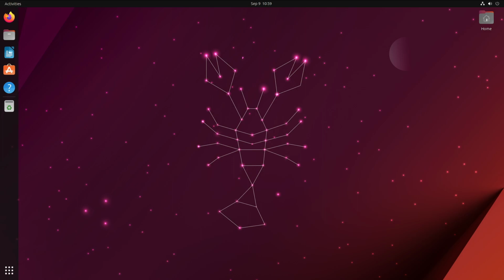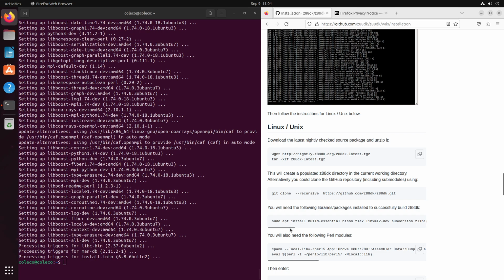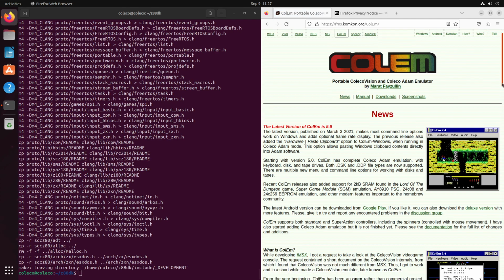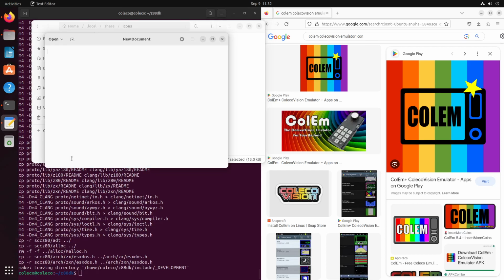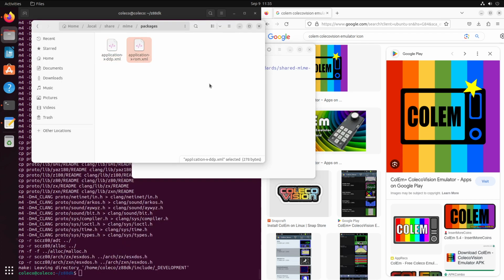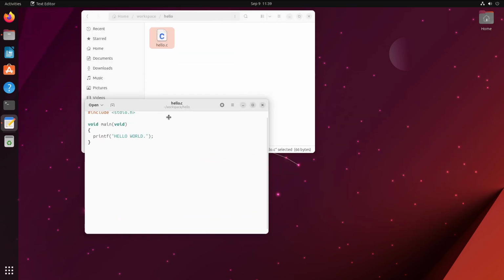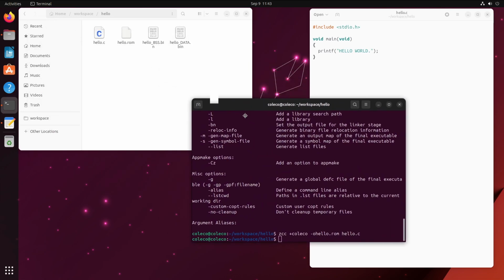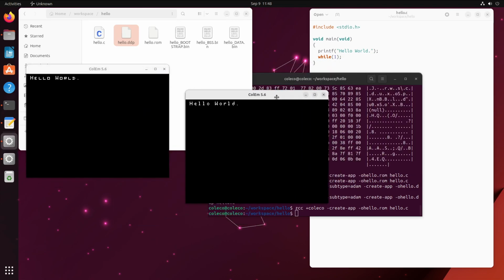Develop ColecoVision and Adam titles in C with Z88DK: Part 1: Setup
This video shows how to set up a C development environment using Z88DK on Linux for developing ColecoVision and ColecoAdam titles. retrocomputing retrogaming.

0:00 Intro
1:10 Ubuntu Desktop
2:30 Z88DK Installation
9:30 ColEm Installation
11:45 ColEm Desktop Integration
20:00 Writing our hello world test program
22:40 OOPS! forgot to add z88dk to path!
24:30 Building our hello world test program for colecovision
27:30 changing code, and rebuilding
28:40 Building for Adam
30:00 Conclusion